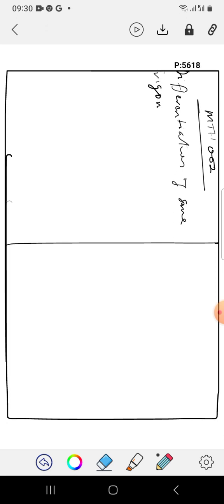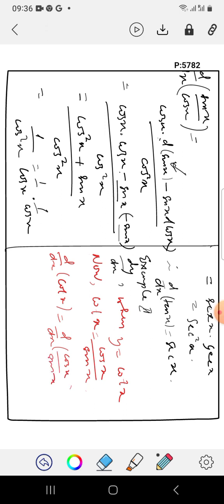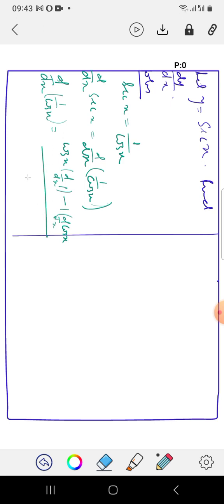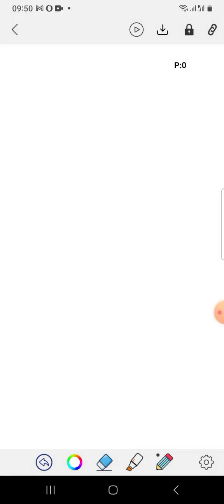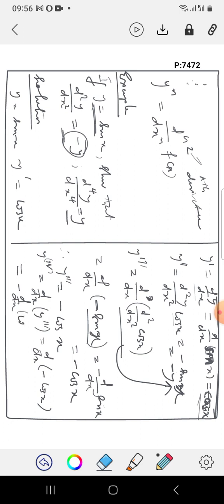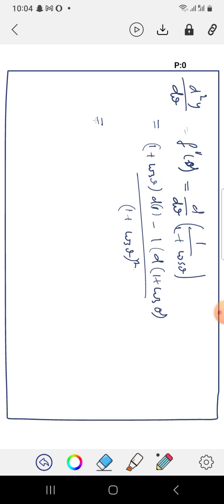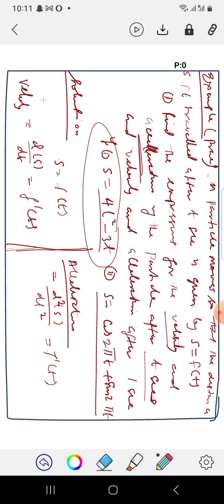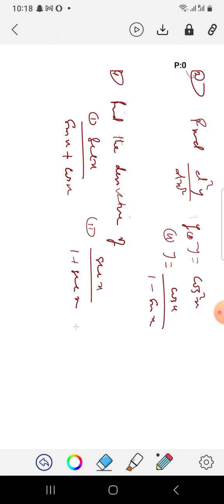Lecture 2 MTH 002 Higher Derivatives and Derivatives of Trig Functions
MTH 002 Higher Derivatives and Derivatives of Trig Functions